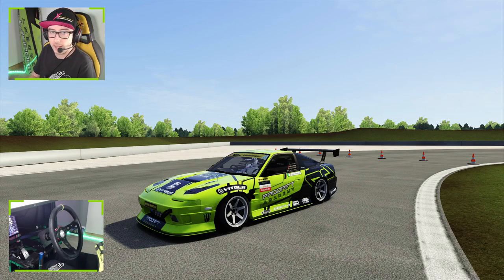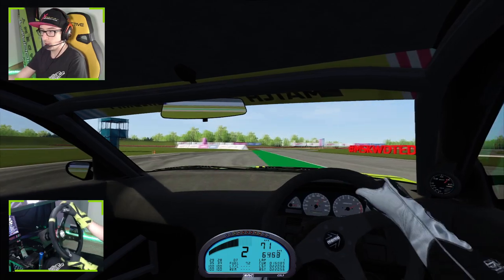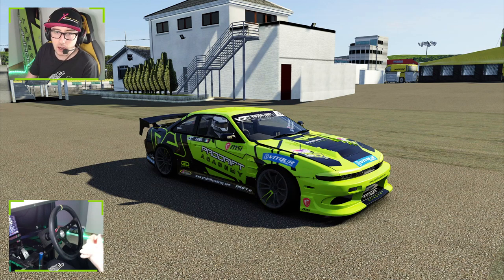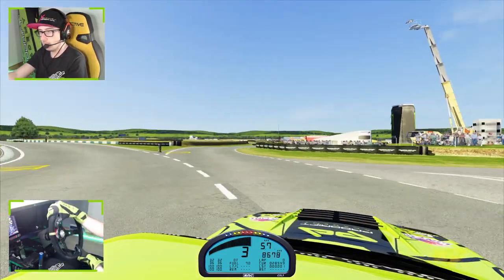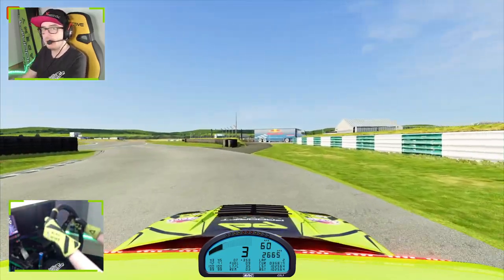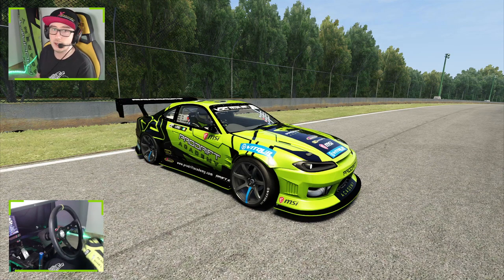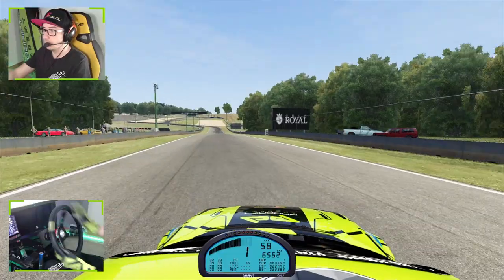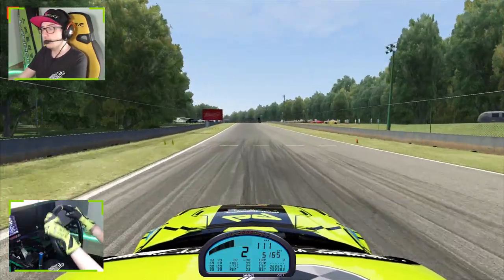A Pro Drifters favourite Comp cars - Assetto Corsa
Hey guys! In this video I show you guys 3 of my favourite competition drift cars.

VDC S14: Private
VDC S15: Private